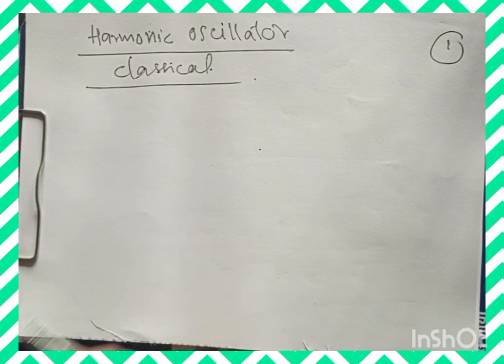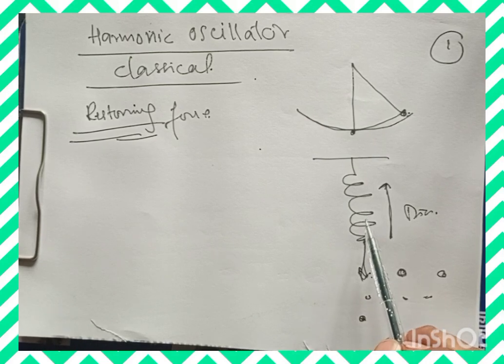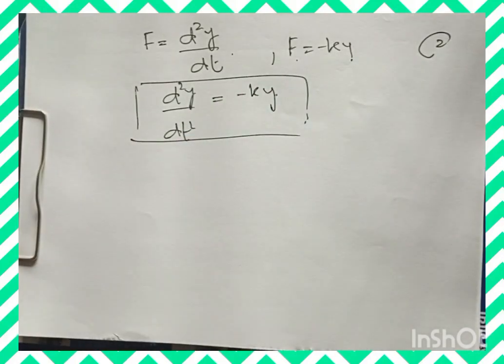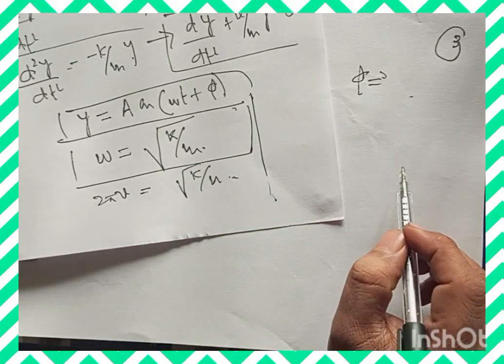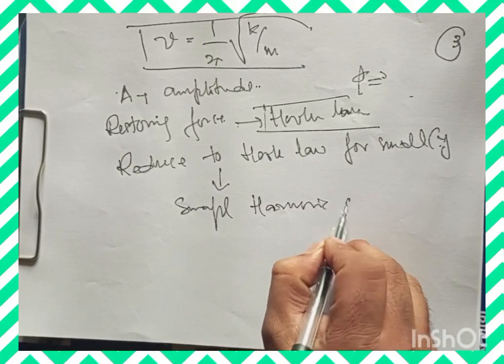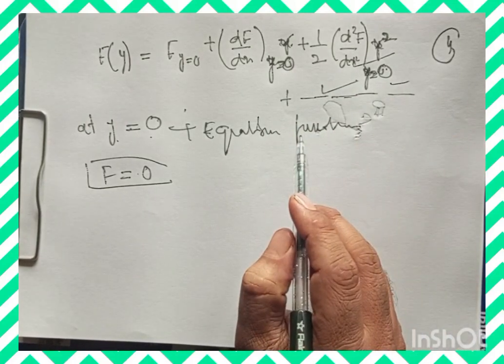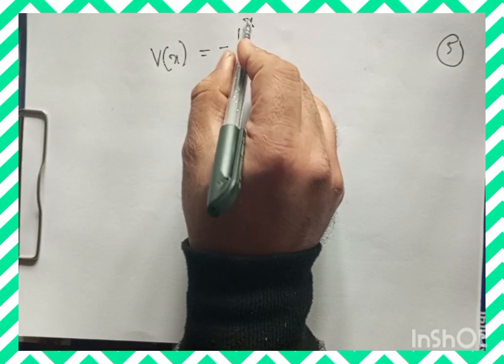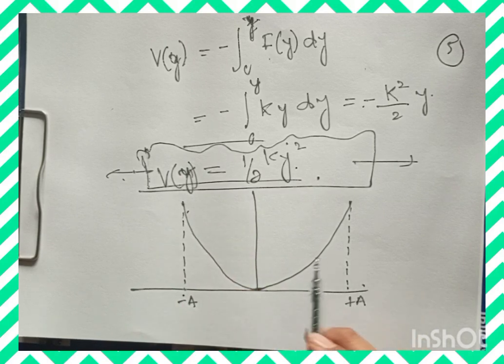Harmonic oscillator classical@arfatfirdousi